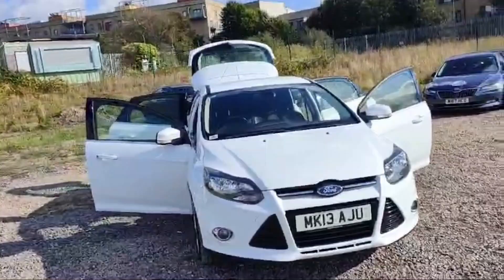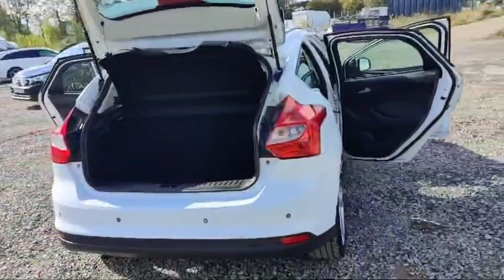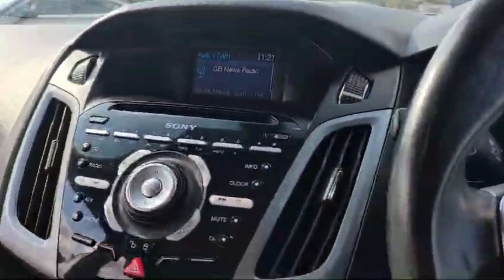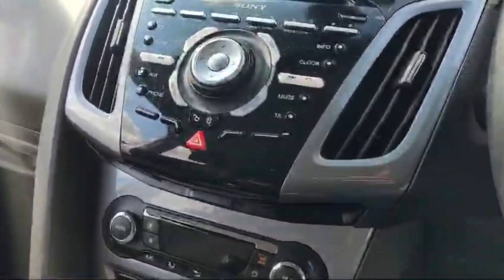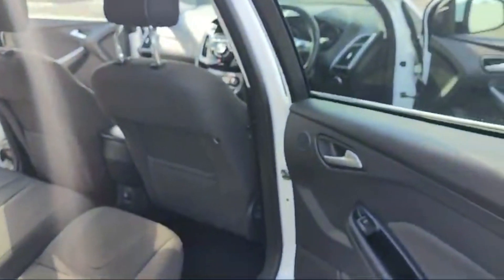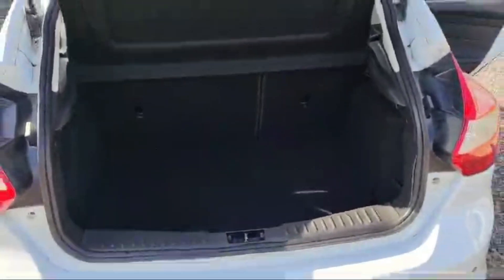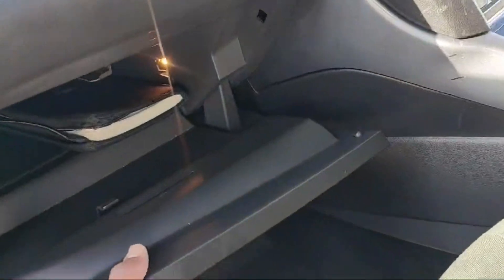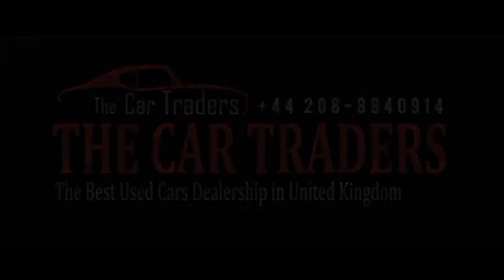2013 Ford Focus